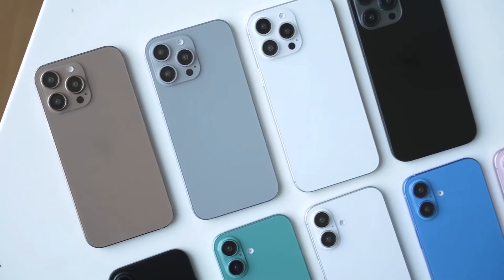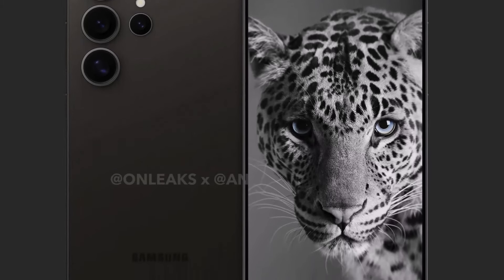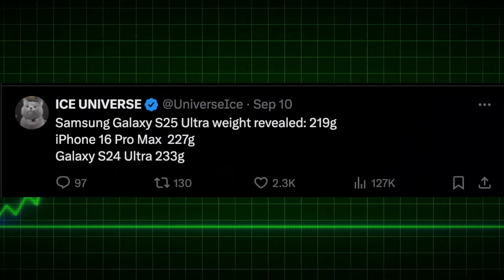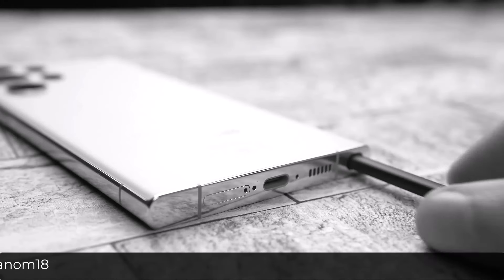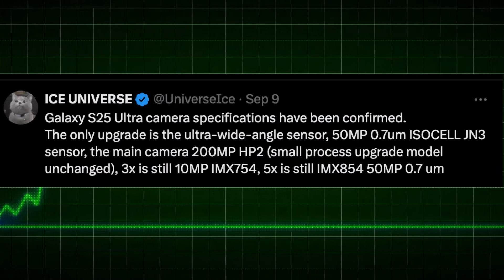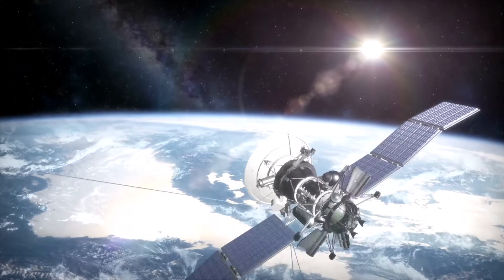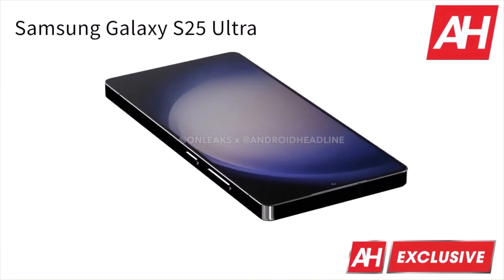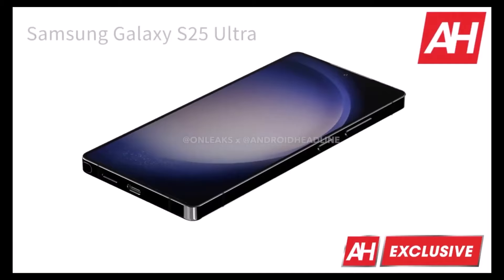Samsung Galaxy S25 Ultra - THIS IS IT!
Get an additional Flat 5% on Flipkart, and Myntra in this Season festival sale!
Apply now for Axis Bank Flipkart Credit Card from the link and get ₹500 worth of vouchers!

Apply now for Swiggy HDFC Bank Credit Card from the link and get 3 months of swiggy membership for free!!